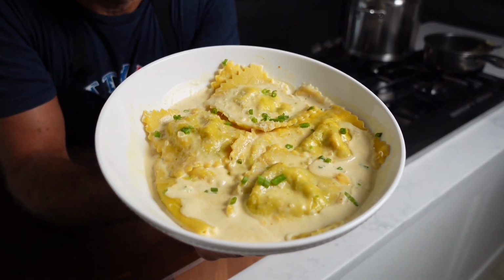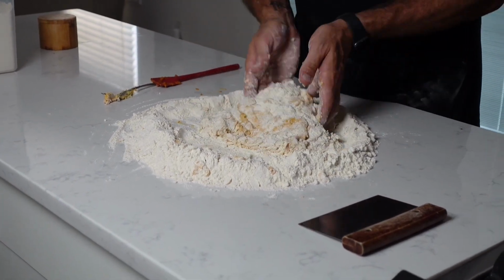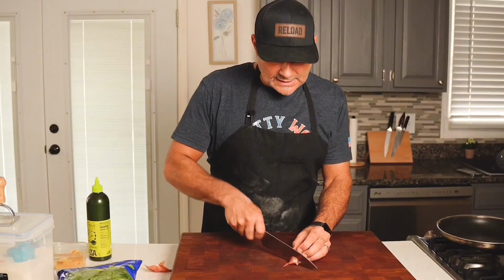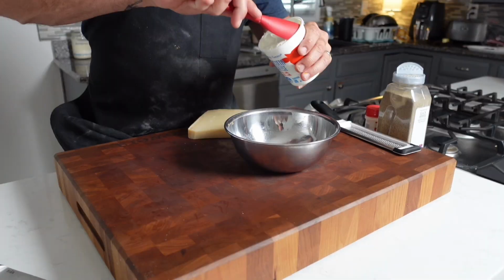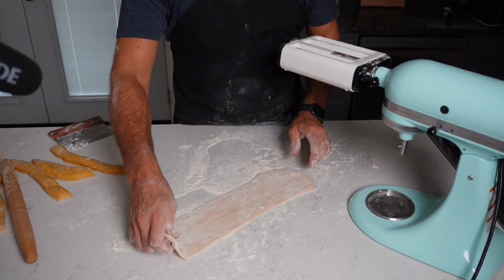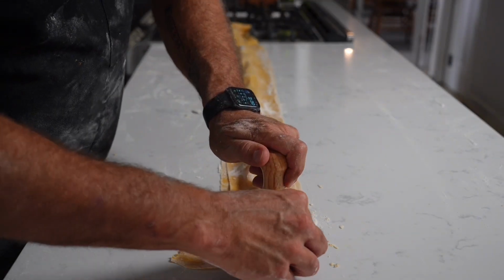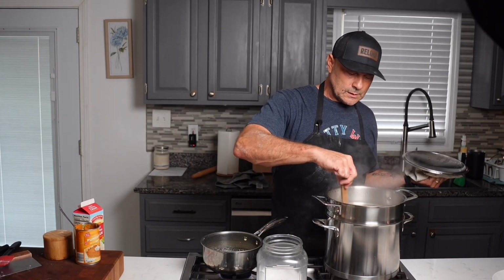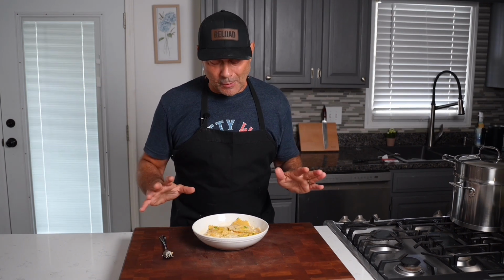Pumpkin Ravioli | made with homemade pasta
Pumpkin Ravioli

If you know me at all you know that I am half Italian if you read my blog. Being Italian means, I love to make homemade pasta and being that its fall season for some even though the calendar may say summer depending upon when you see this recipe. It means I want to add a little fall flavor to Pasta and make a pumpkin Ravioli.

When we make this recipe, it took a minute to figure it out but once I did and that’s what this final recipe is for so you can do yourself, it tasted fantastic. No joke, literally one of the best pasta dishes I have ever made. Now, let’s get into the details so you can learn how to make pumpkin ravioli.

The filling doesn’t scream pumpkin flavors, but the actual pasta and sauce does. The pasta is made with pumpkin as well as the sauce which is a white wine cream sauce made with pumpkin and cream to add a depth of flavor like no other in my opinion.

Home pasta ingredients:
3 ½ Cups of Flour
½ Tsp Sea Salt
6 Egg Yolks
3 Eggs
¾ Cup Pumpkin

Filling ingredients:
4 Cups fresh spinach
½ Shallot diced
Salt & pepper to taste
1 ½ Tsp Minced Garlic
½ Tsp Nutmeg
¼ Cup Parmigiano Reggiano (you can also use regular parmesan cheese)
1 ½ Cups Ricotta Cheese
2 tbsp Butter

Sauce ingredients:
½ Shallot diced
1 Tbsp Butter
½ Cup White Wine of your choice
2 Tbsp Pumpkin
½ Tsp Sea salt
1 ½ Cups Heavy Cream

Instructions
Step one: gather ingredients and make homemade pasta
Step two: pour flour on counter and form a well and pour in other ingredients into middle and whisk to mix egg and pumpkin together

Step three: fold in the walls of flour until wet ingredients are fully incorporated into dry flour then start using your hands and forming a loose ball. Once ball is formed start kneading it until it forms a slightly firm ball. Cover with plastic for 30 minutes and set aside and make the filling.

Step four: Sauté butter and shallots together over medium heat for 2 minutes then add in garlic and cook just until it starts to turn brown which is about 60-90 seconds. Add in nutmeg and spinach and cook down until spinach is wilted down.

Step five: add in salt and pepper to taste and place it on a cutting board and chop it and once its cooled place in a bowl and mix in both cheeses

Step five: Take pasta out of your plastic and set on a floured surface. Using your fingers spread out the dough ball until it’s about ¾” thick. Then cut 1-inch-wide strips and with flour again start pressing the strips individually down with fingers or a rolling pin until you about a 1-foot strip then fold it back over twice and press down again and with the highest setting or thickest pasta make setting run it through twice. Then change setting in the middle so that you run it through twice and then finally the last and thinnest setting run it through two to three times using flour as need along the way to ensure it doesn’t stick. You should come out with a piece of pasta dough 3 ½ to 4 feet long.

Step six: lay out your strips of dough beside each other and scoop in 1 ½ tbsp of the filling separated by 1 ½ to 2” to allow plenty of space for the next filling. Place the other strip of dough on top of the filling and gently press in between the fillings so you can know where to set down and cut your raviolis with your cutting tool. Be sure to flour along the way before, during and after the process. Once your ravioli is made you can cook right away or place in the refrigerator for 24 hours and use within that time frame or freeze until use.

Step seven: get pasta water on the stove boiling and one boiling add 2 tbsp of sea salt to the water depending upon how many servings of pasta you are cooking. I generally use a rule of 2 tbsp of sea salt for 4 servings of pasta or 1 gallon of water.

Step eight: in a pot add butter and shallot and cook over medium heat for 2 minutes. Then add your white wine and reduce over medium low heat until all but 1 ½ to 2 tbsp of the wine has cooked out. Then add in ½ tsp sea salt, 2 tbsp pumpkin and 1 ½ cups heavy cream over medium heat and then bring to a low boil and then simmer over medium low heat until sauce start to thicken up.

Step nine: place a few tbsp of sauce in your bowl with 5-6 ravioli’s then top with more sauce, parmigiano Reggiano and some fresh parsley or chives and serve.

This pasta recipe should you follow it exactly made me 18 raviolis with a little extra pasta dough left over.

3 qt Pots and 12” Skillet Used:
- get 10% any order with this link

Pot for Pasta / Ravioli Boiling:

Bench Scraper
Pasta Attachment
Extra Olive Oil Used
Ravioli Cutter Kit